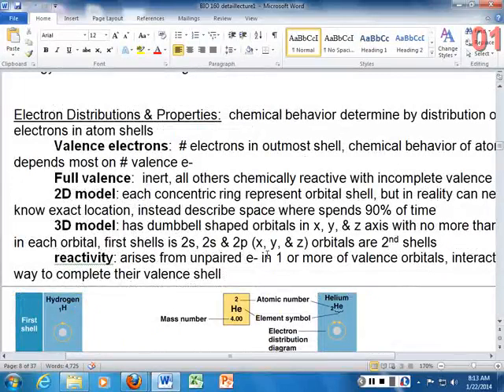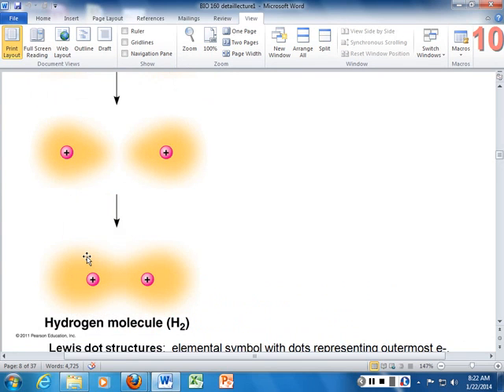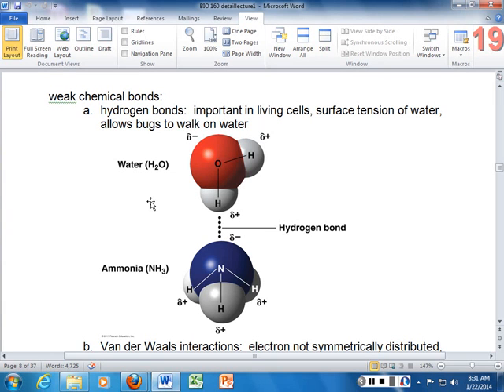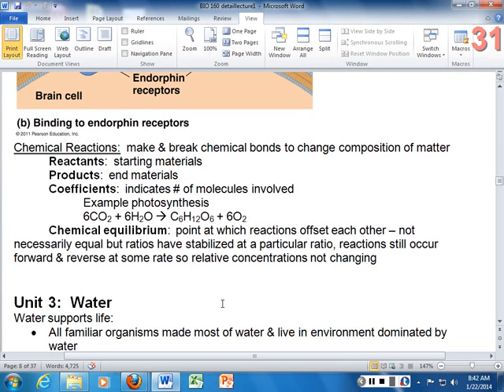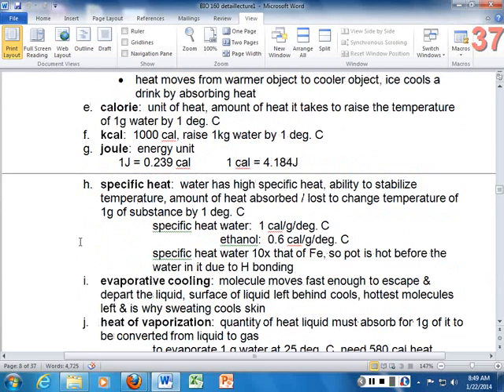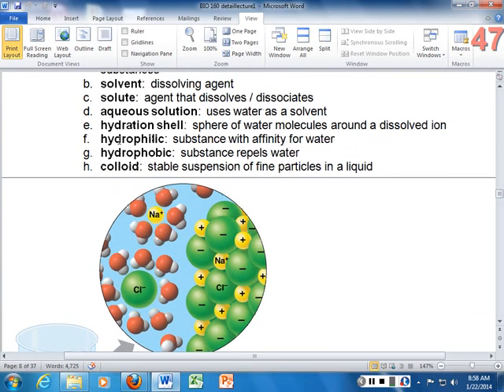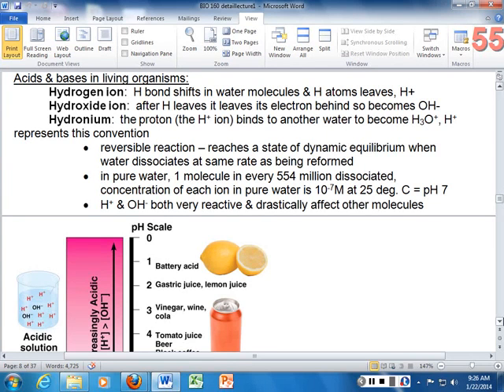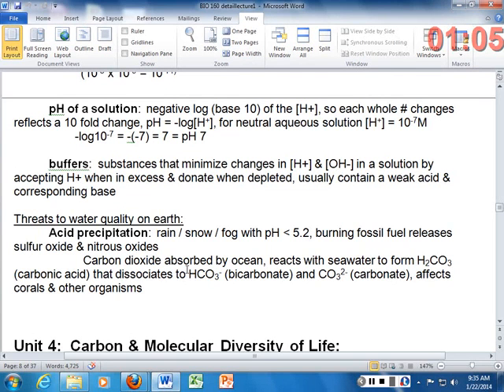Wed, Jan 22, 08 07 AM